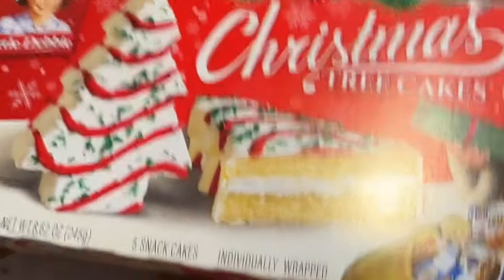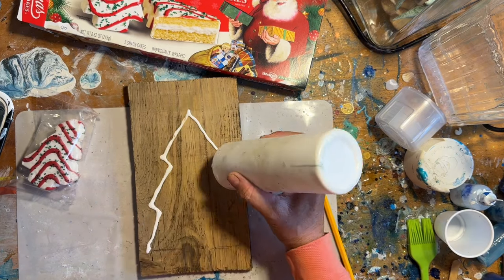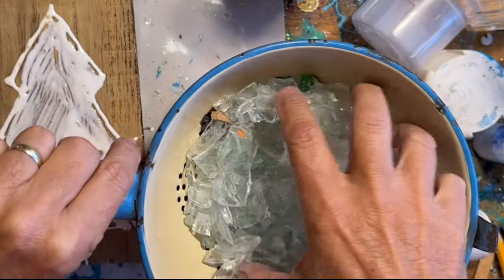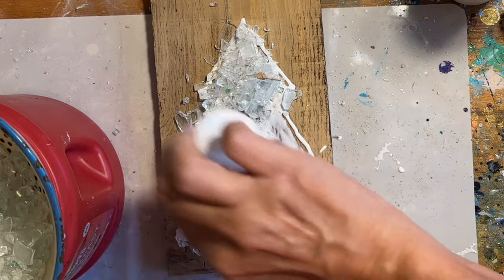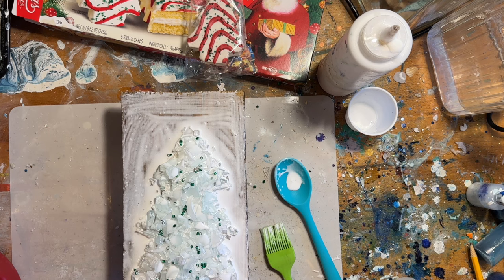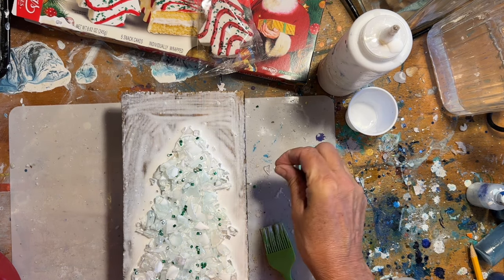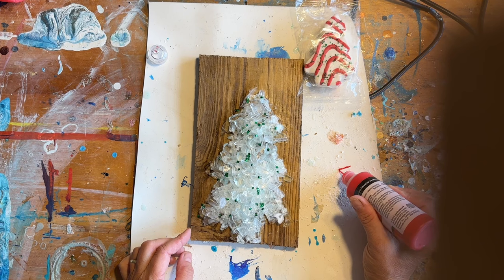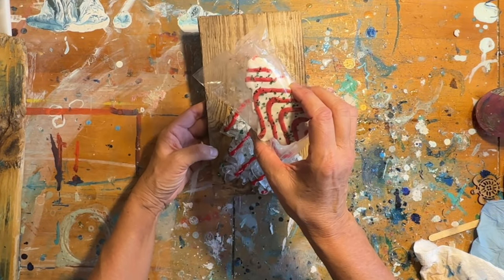Crushed Glass Little Debbie Christmas Tree | 12 Days of Christmas - Trees! 12-part Series | Part 3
This is part 3 of a 12- part series titled the 12 Days of Christmas Trees. I LOVE Little Debbie Christmas Trees and can’t wait for the, to appear in stores around October. I wanted to see if I could recreate one with crushed glass. how did I do?

KS RESIN

Hulless 4 x 4 Inch Self Adhesive Cork Squares 100 MM Cork Backing Sheets Wall Cork Tiles for Wall Decor and DIY Crafts, 120 Pcs

80pcs Antique Silver Alloy Charms Sea Turtle Pendant Jewelry Making for Necklace Bracelet DIY Craft Findings Supplies Making 12X19mm